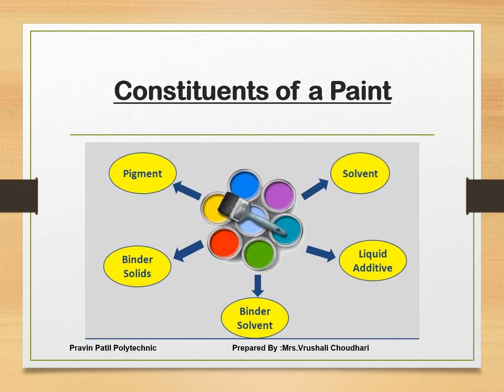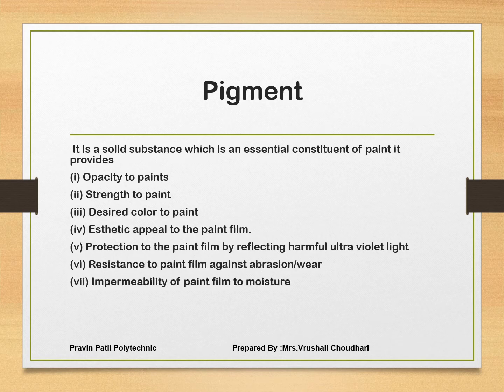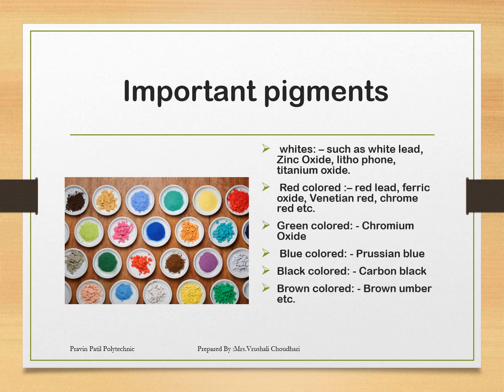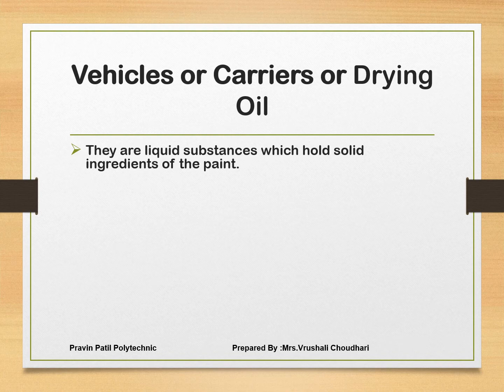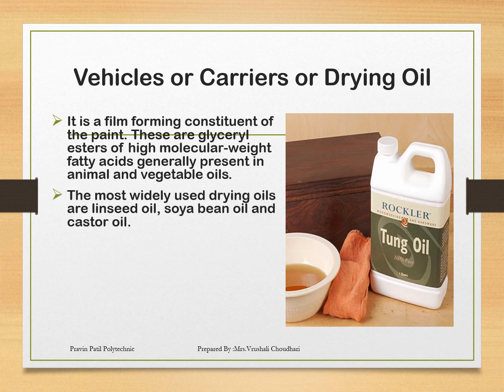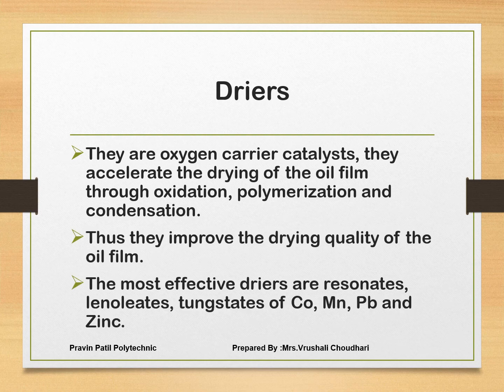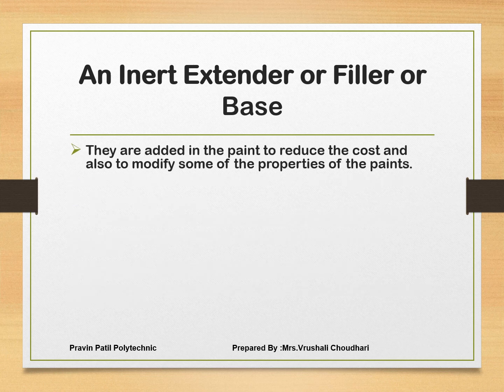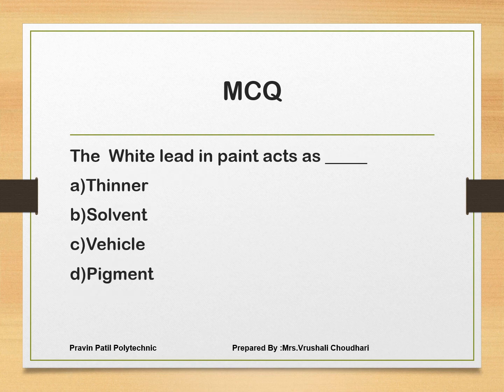BSC CH3 L2 PAINT2